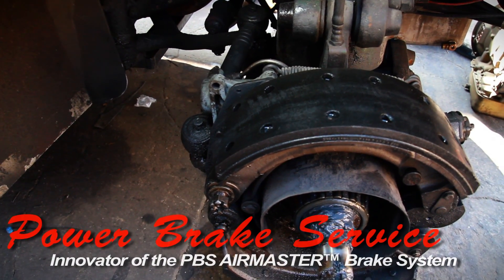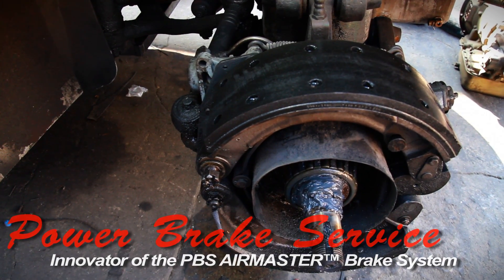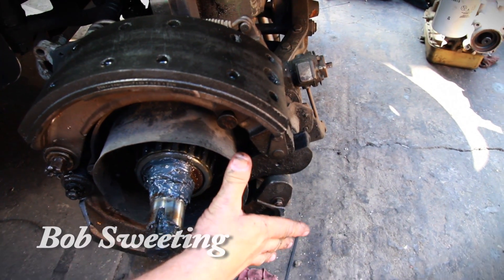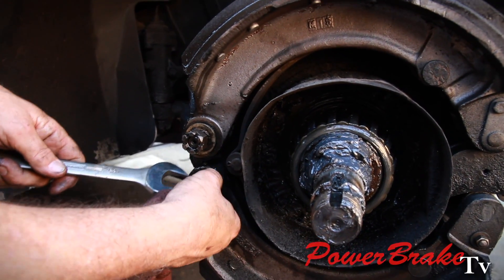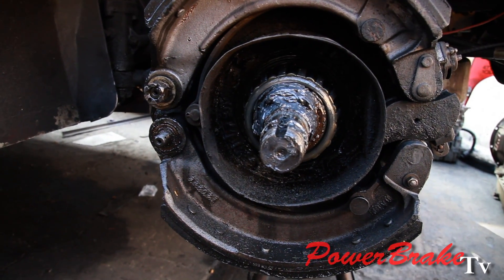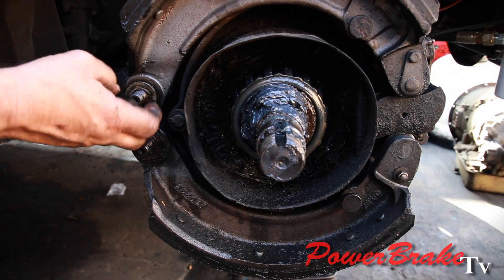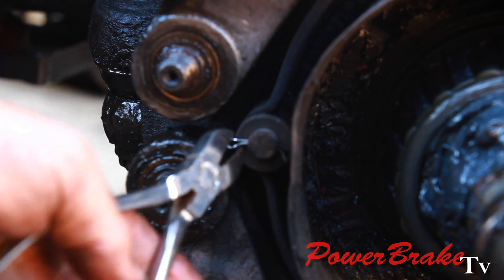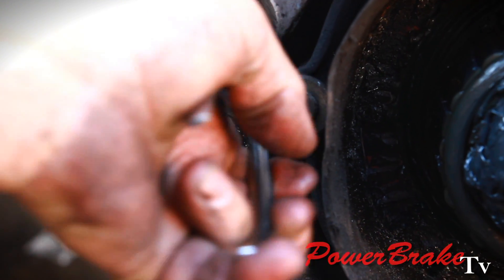British Leyland Bus Brakes, Air/hydraulic Conversion - Sweeting Performance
- Changing the perception of brakes from pads and rotors to rocket science. Performance Air-Hydraulic Systems & Bosch Hydro-Boost™ Kits